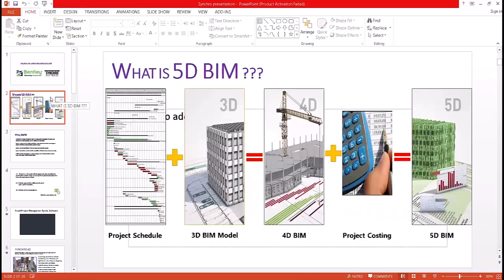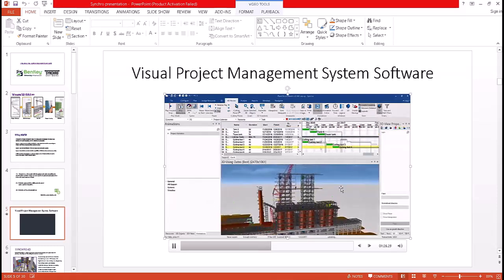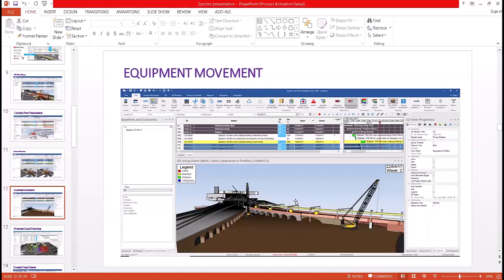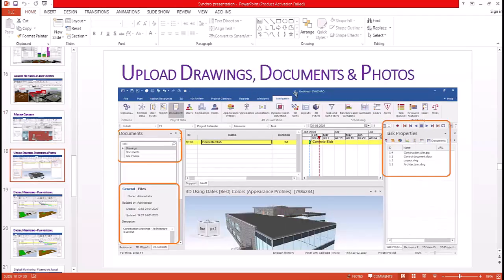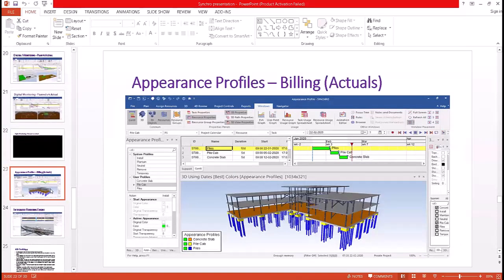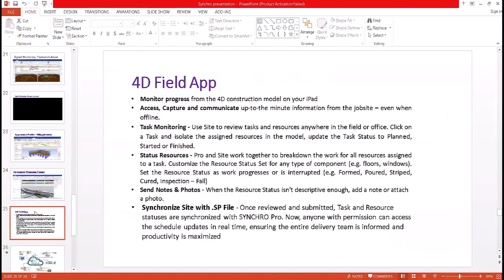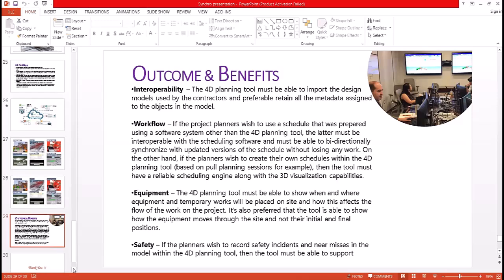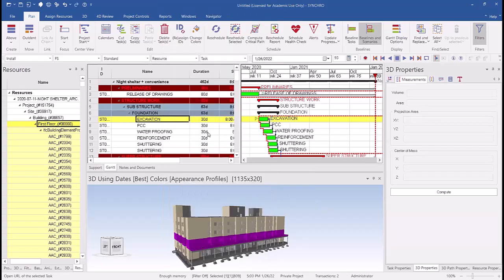Webinar on Bentley Synchro | BIM Technologies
Join us for an insightful webinar on Bentley Synchro, a leading project management software for construction professionals, presented by Muskan Kurseja from BIM Technologies, Australia. In this session, we’ll cover:

-Introduction to Bentley Synchro and its role in construction project management
-4D planning and scheduling capabilities
-Real-time collaboration and communication tools
-How to optimize construction workflows with BIM integration
-Visualizing and tracking project progress using Synchro
-Best practices for project delivery using Bentley Synchro

Whether you’re new to Synchro or looking to enhance your project management skills, this webinar will provide valuable insights and tips to make the most of this powerful tool.